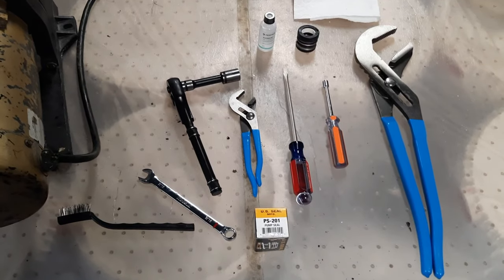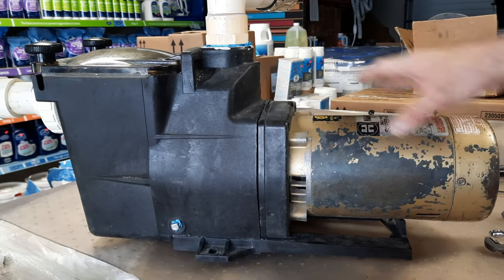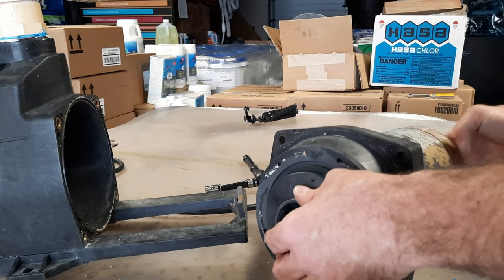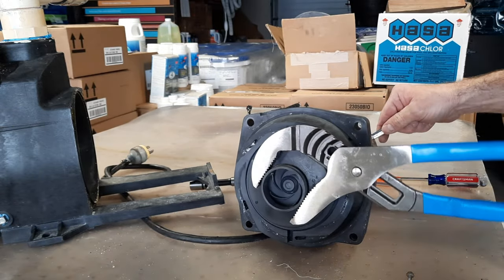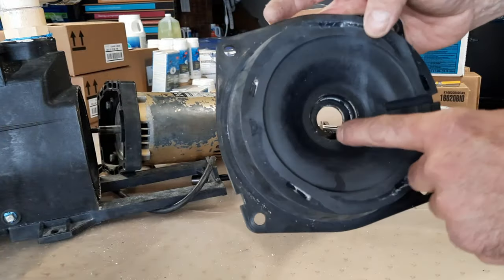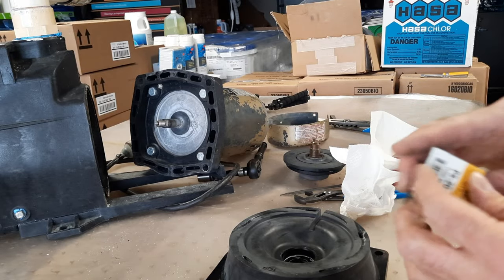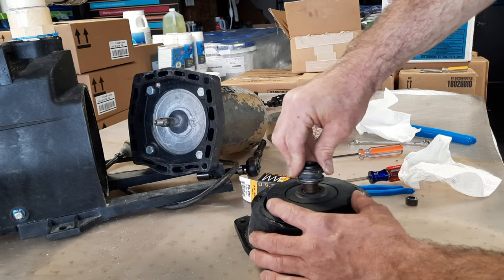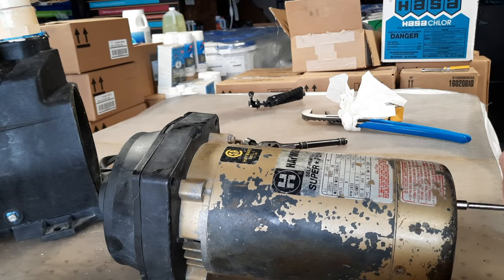Hayward pool pump seal replacement: Hayward super pump shaft seal replacement: pump bottom leak fix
how to change a hayward super pump shaft seal that's leaking out bottom of pool pump full easy installation includes impeller removal.

To purchase Products used in this video check out these Links:

                                    Seals

US Seals 201 pump seal

                                 Gaskets

Hayward 1600T Housing Gasket

Harward 1600r diffuser gasket